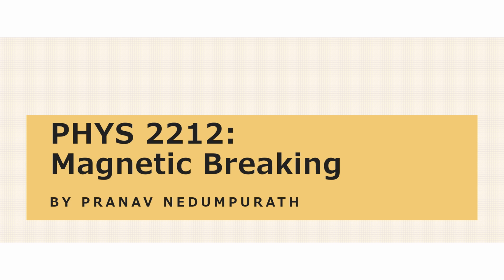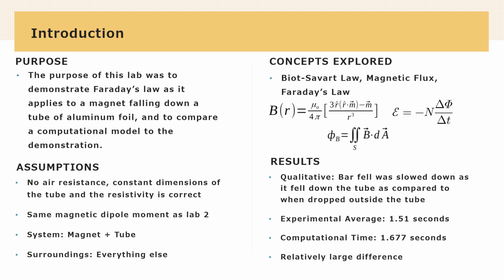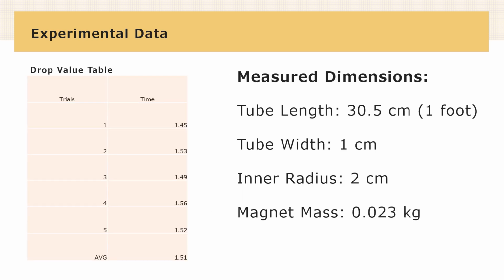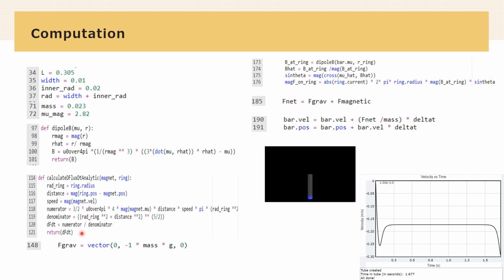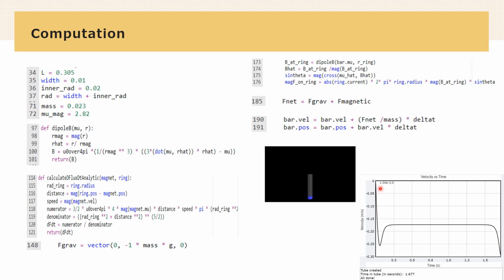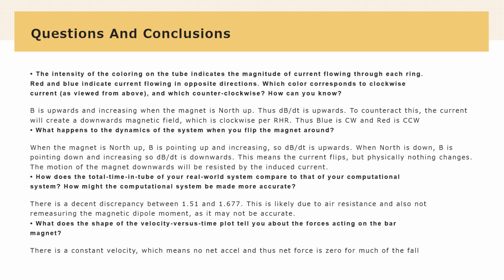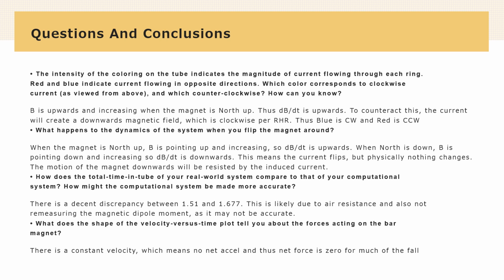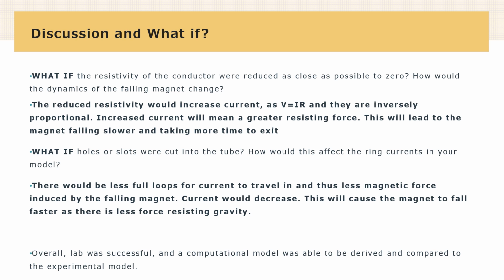Physics 2212 Lab #4